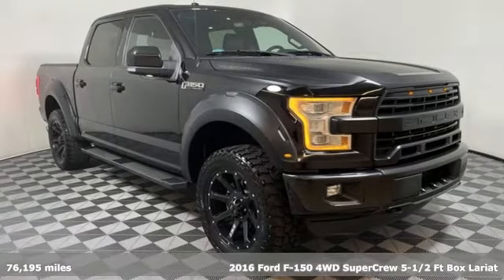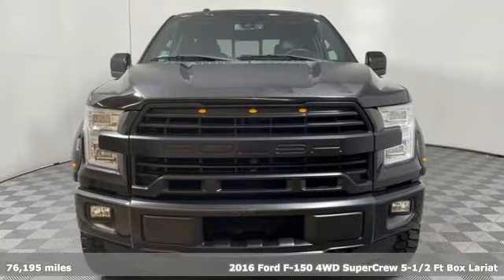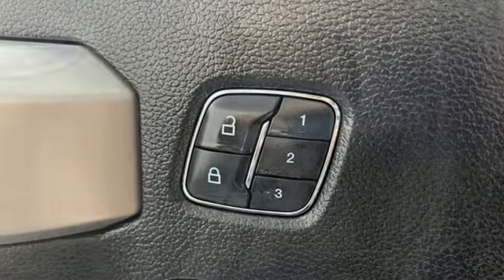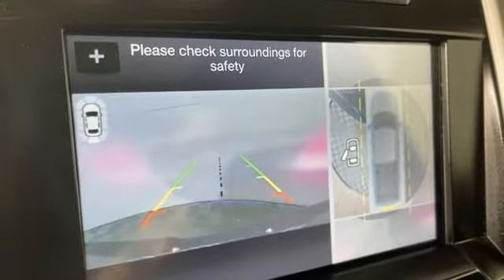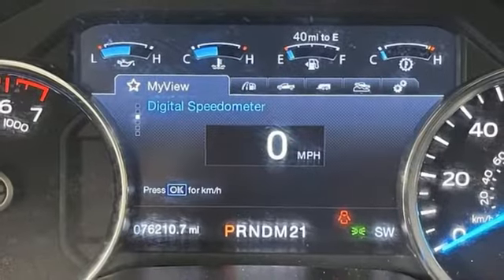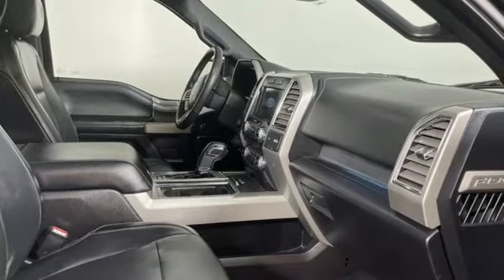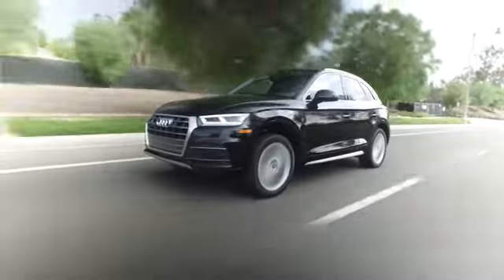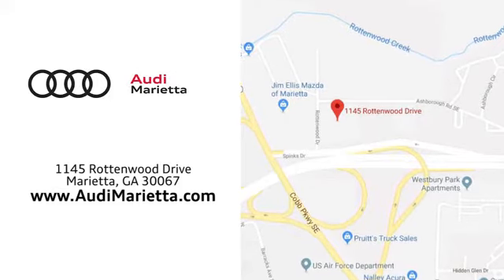Used 2016 Ford F-150 Marietta Atlanta, GA TV7076RB - SOLD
Year: 2016
Make: Ford
Model: F-150
Trim: Lariat Roush Edition
Engine: 3.5L V6 EcoBoost
Transmission: 6-Speed Automatic Electronic
Color: Black
Interior: Black
Mileage: 76195
Stock #: TV7076RB
VIN: 1FTEW1EF1GFD42636
ROUSH EDITION! BLIND SPOT! PANORAMIC MOONROOF! 2016 Ford F-150 Lariat 5.0L V8 FFV Shadow Black 4D SuperCrew 4WD, 110V/400W Outlet, 2nd Row Heated Seats, 4x4 FX4 Off-Road Bodyside Decal, Auto High Beam w/Rain-Sensing Windshield Wipers, Auxiliary Transmission Oil Cooler, BLIS Blind Spot Information System, Chrome 3-Bar Style Grille w/Chrome Surround, Chrome Angular Step Bars, Chrome Door & Tailgate Handles w/Body-Color Bezel, Chrome Skull Caps on Exterior Mirrors, Class IV Trailer Hitch Receiver, Equipment Group 502A Luxury, Front & Rear Off-Road Tuned Shock Absorbers, FX4 Off-Road Package, GVWR: 7,000 lbs Payload Package, Heated Steering Wheel, Hill Descent Control, Lane-Keeping System, Lariat Chrome Appearance Package, Leather-Trimmed Bucket Seats, LED Side-Mirror Spotlights, Power Glass Sideview Mirr w/Chrome Skull Caps, Power Tilt/Telescoping Steering Column w/Memory, Pro Trailer Backup Assist, Quad Beam LED Headlamps & Taillamps, Radio: Sony Single CD w/HD & SiriusXM Satellite, Remote Start System w/Remote Tailgate Release, Reverse Sensing System, Single-Tip Chrome Exhaust, Technology Package, Trailer Tow Package, Twin Panel Moonroof, Universal Garage Door Opener, Upgraded Front Stabilizer Bar, Voice-Activated Navigation, Wheels: 18" Chrome-Like PVD. Recent Arrival! Odometer is 17840 miles below market average! CARFAX One-Owner. Clean CARFAX.brbr4WD Awards:br * 2016 KBB.com Brand Image Awardsbrbr2019 Audi Dealerrater Dealer of the Year. Additional incentives and offers may apply. Family owned and operated for over 40 years.

Address:
1715 Cobb Parkway South